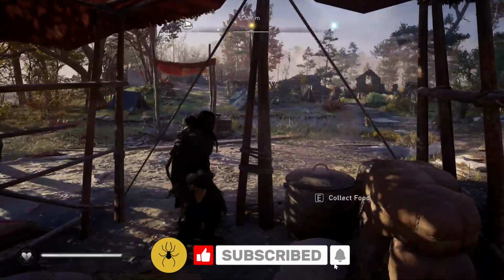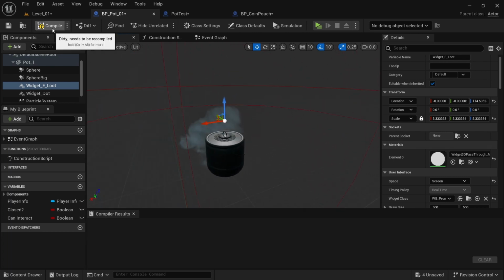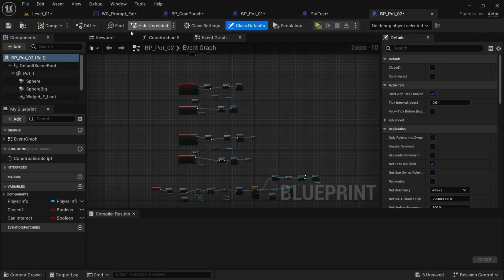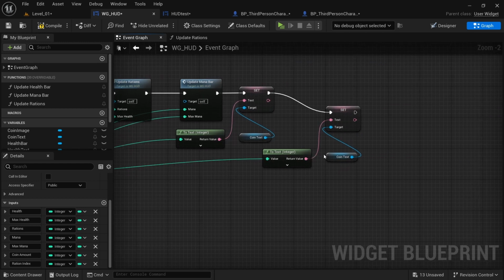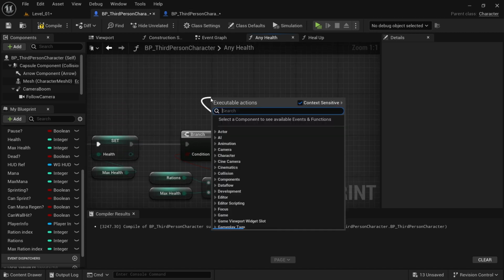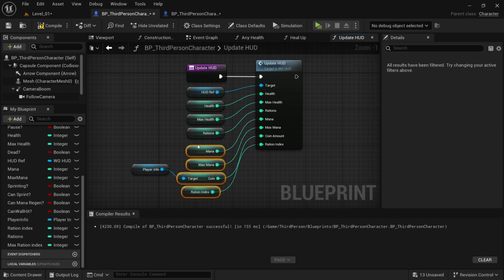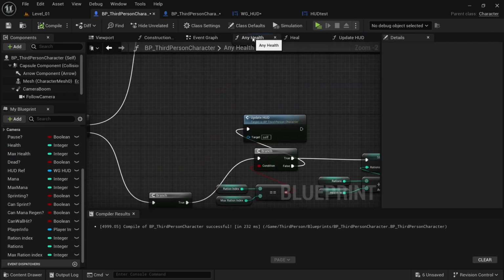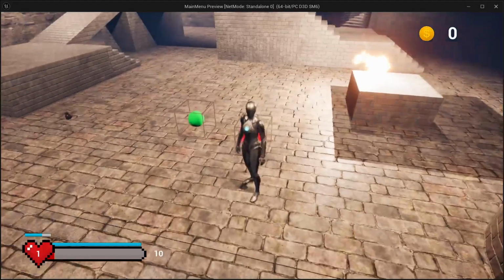Making Your First Game In Unreal Engine 5 | #9 | Advanced Healing (Pots)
Today we will make an advanced healing system similar to Assassin's Creed Valhalla! We will first create pot blueprints with a widget display "Eat" and when you press "E" you can eat the contents in the pot and gain health. Next, we will make a rations system to store extra health that we can use when you press "H" for heal!
Download Links (Free)